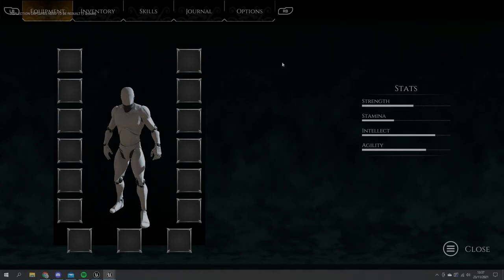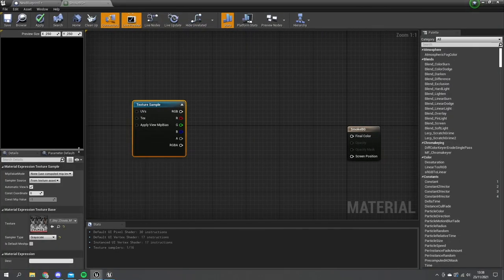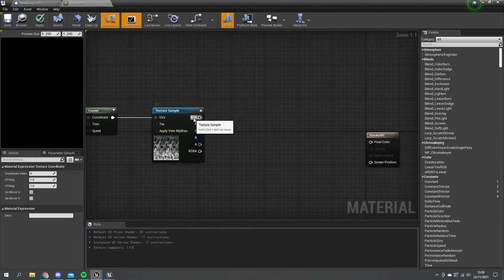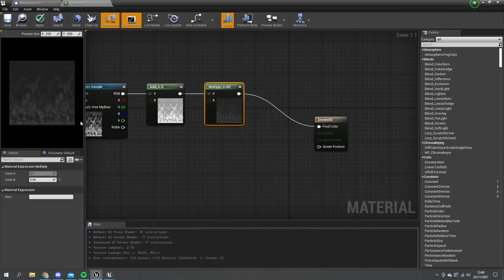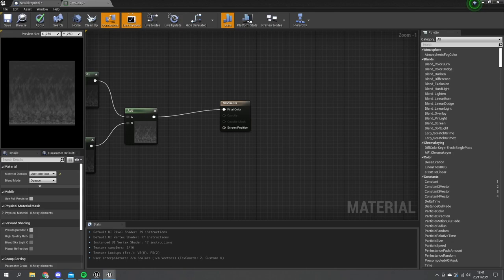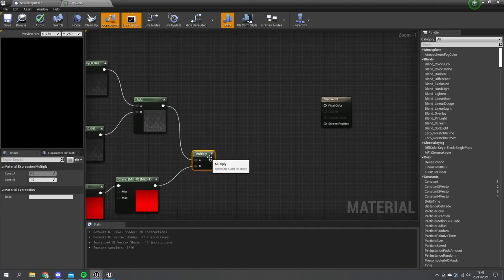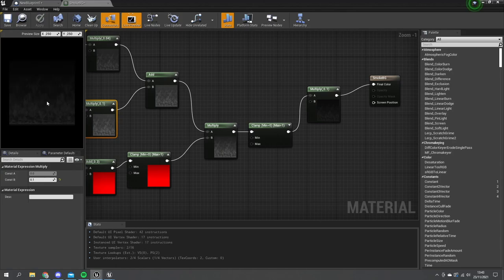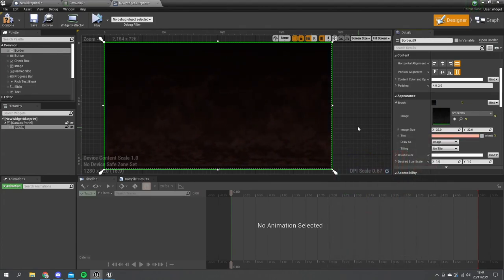How to...Smokey UI Background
How to create a smoke effect using only materials? How to animate a UI background? How to create fog for my widget?